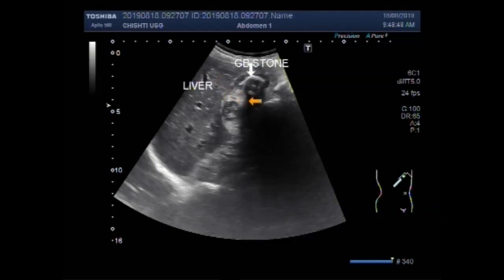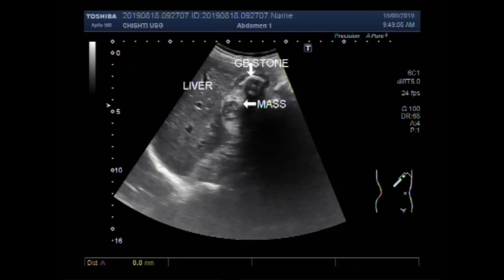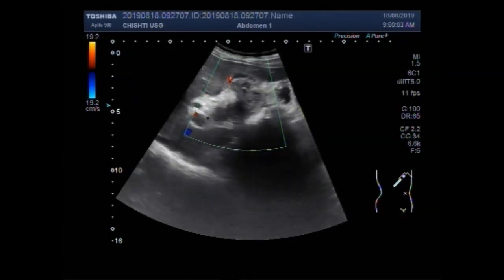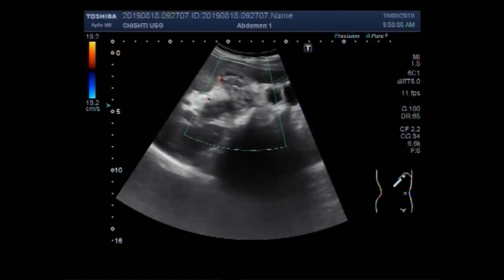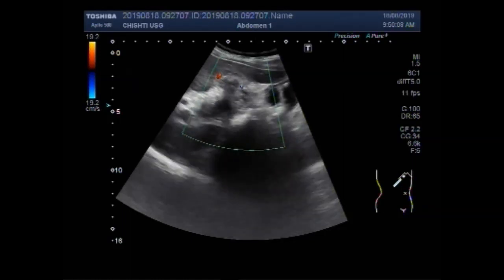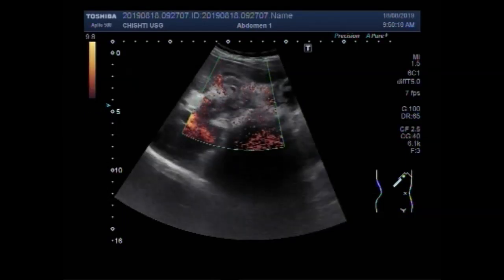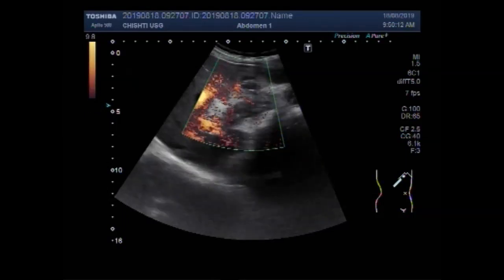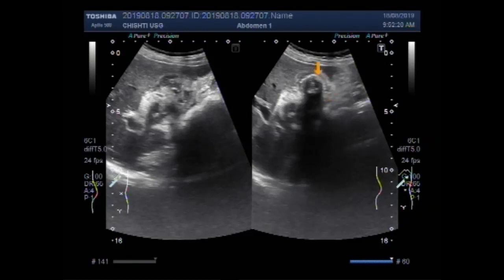Ultrasound Video showing Mass and stone in the Gallbladder.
This video shows Mass and stone in the Gallbladder.